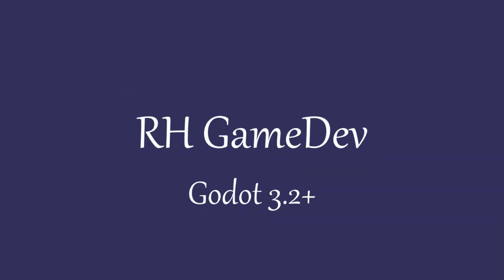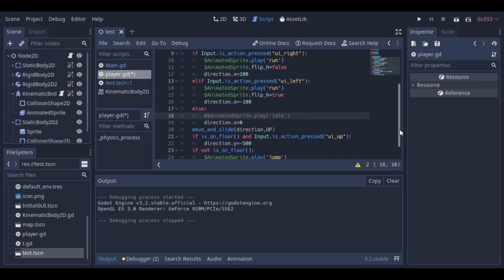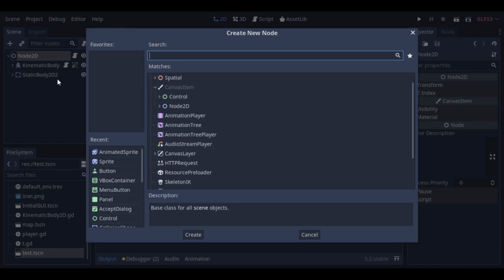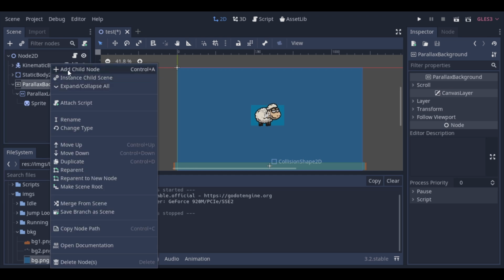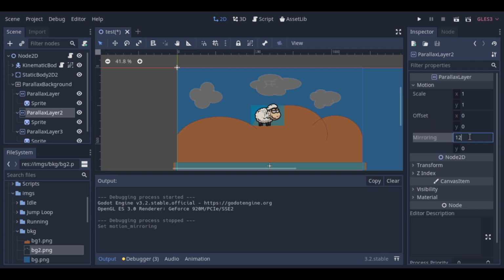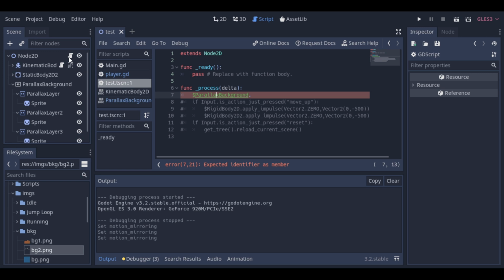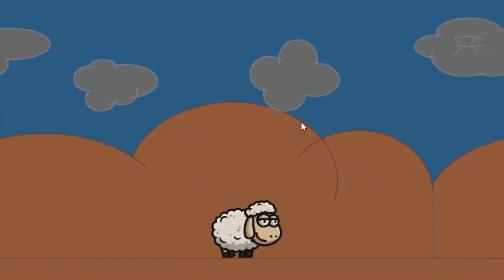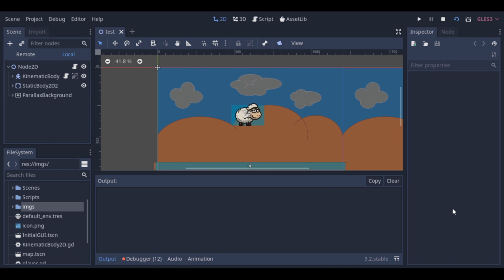Making a Parallax Background! (Moving Background effect) (Godot 3.2 serie [6 of x])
In this video we will see how to make a Parallax Background in Godot to simulate a moving background with multiple layers!